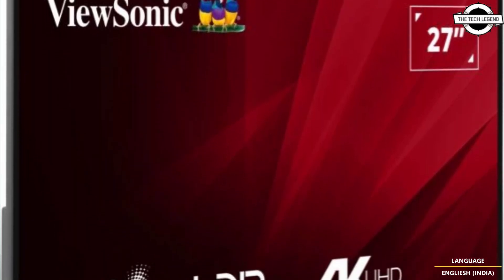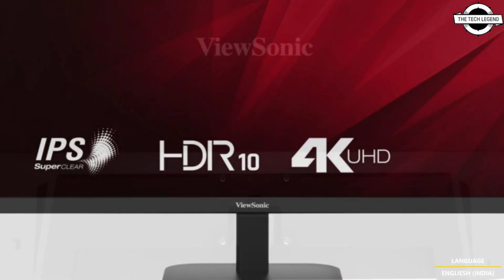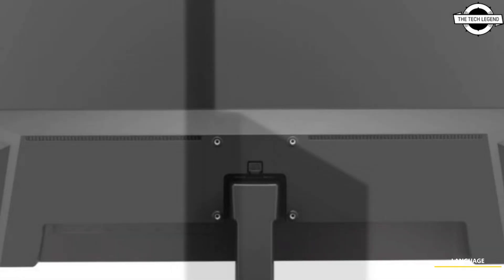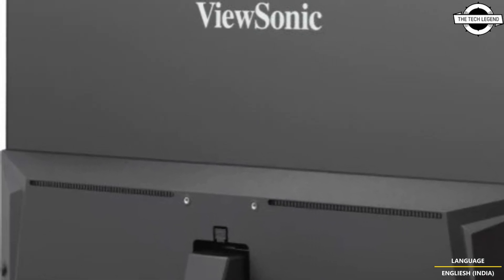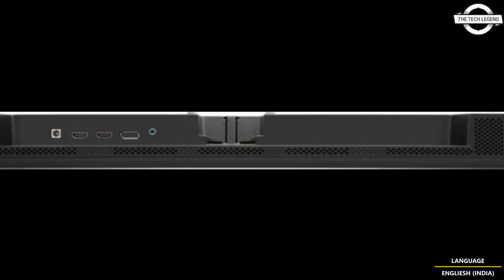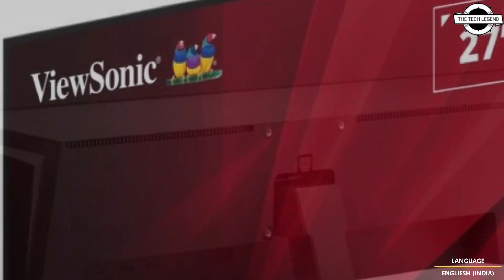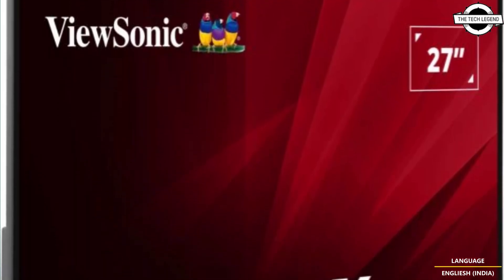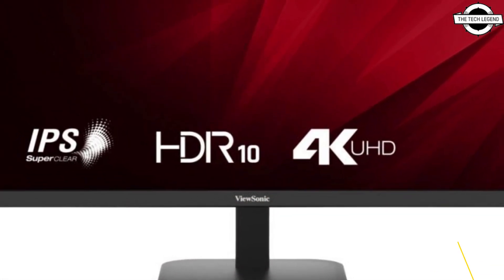ViewSonic VA2708-4K-MHD 27-inch 4K IPS LCD Monitor Launched - Explained All Spec, Features And More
PRODUCT BRAND STORE AMAZON

ViewSonic launched the VA2708-4K-MHD, a 27-inch 4K LCD display, on October 25, 2024. The monitor is available for purchase immediately, with an estimated price of approximately $220 USD, including tax. The VA2708-4K-MHD features a SuperClear In-Plane Switching (IPS) panel, ensuring high color accuracy and a wide viewing angle of 178 degrees both horizontally and vertically. It supports a maximum resolution of 3,840 by 2,160 pixels and can display around 1.07 billion colors. The monitor adheres to the HDR10 standard, enhancing the dynamic range for improved image quality. Additionally, it includes a ViewMode function with preset modes tailored for various activities such as gaming, movie watching, web browsing, text editing, and monochrome display, optimizing the visual experience for each specific use case. Beyond its core display capabilities, the VA2708-4K-MHD offers a contrast ratio of 1,200:1, a maximum brightness of 250 cd/m², and a response time of 4 milliseconds (gray-to-gray). The refresh rate is set at 60Hz. Connectivity options include one DisplayPort, two HDMI ports, and a headphone jack for audio input and output. The monitor is equipped with built-in speakers, each delivering 2 watts of power. Ergonomic adjustments allow for a tilt angle of 5 degrees forward and 15 degrees backward, enhancing user comfort. The design features a three-sided borderless bezel, making it suitable for multi-display configurations. Power-saving technologies incorporated into the monitor include flicker-free technology to reduce screen flicker, Eye ProTech with a blue light filter to minimize blue light exposure, and Eco Mode to decrease power consumption. The device complies with VESA mounting standards of 75 x 75 mm and measures 613.2 mm in width, 190 mm in depth, and 449.9 mm in height, with an approximate weight of 4.1 kilograms.